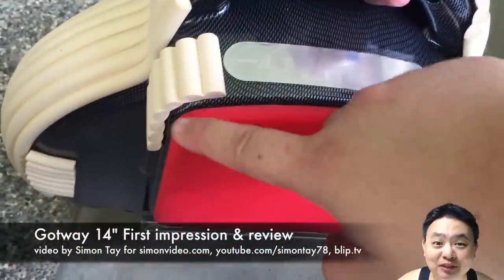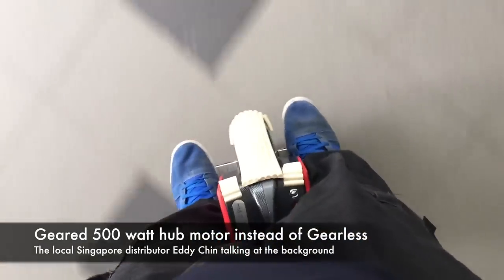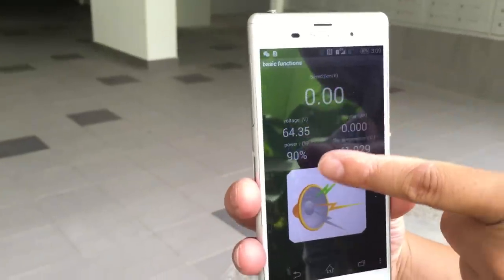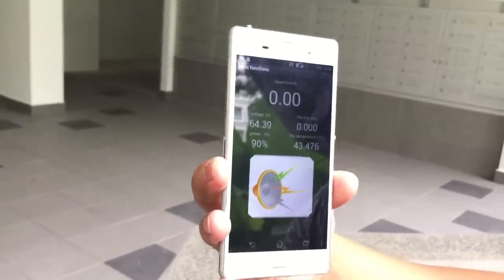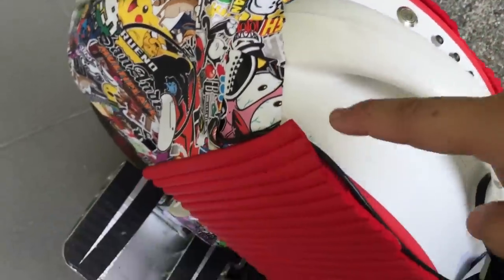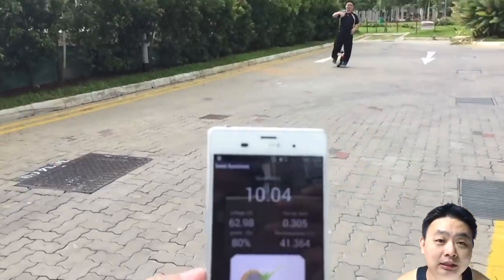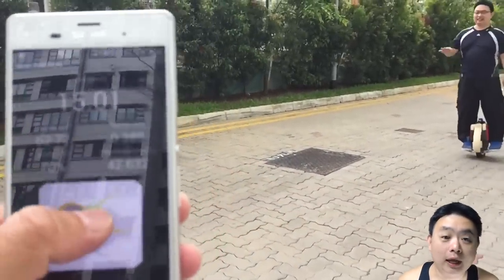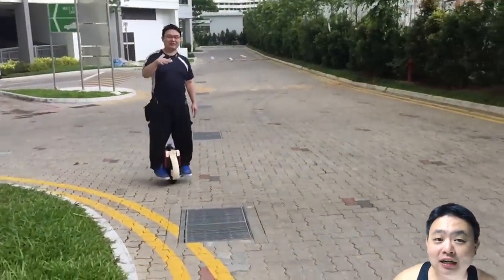GotWay 14" First impression & Review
Today, I went to a local distributor and test out the GotWay 14" 340 Watt hour carbon self balancing electric unicycle.

Facebook group on unicycle!

GotWay 14" have higher acceleration speed.

The pedals seems to adjust when turning to improve the balance, android bluetooth application to see your speed, distance, sound alarm, battery life and even adjust the different modes of the experience!

The 14" GotWay seems narrower & have the padding protruding on the sides making it harder to scratch the corners.

The down side of the unicycle on first impression is probably on the higher max speed limit compared to other electric unicycle but I realised that I didn't speed even if I can do it.

Having the raw power of acceleration gave me a greater sense of control of the unicycle compared to other electric unicycles brands.

Distributors of GotWay (Mention my name if you want)

Singapore & Malaysia Distributor
1. Eddy Chin

International Distributors
1. Kevin Lee

Europe & Switzerland Distributor
1. Mathias Mestermann:

Here's a easy form for distributor & reseller to fill in your information so potential buyers can contact you to buy electric unicycle

Intro music
Title:Even More Eight Bit Stabs
by TeknoAXE

Developer: Supercell

Best regards,

Janne Snellman
COO & CFO
Supercell